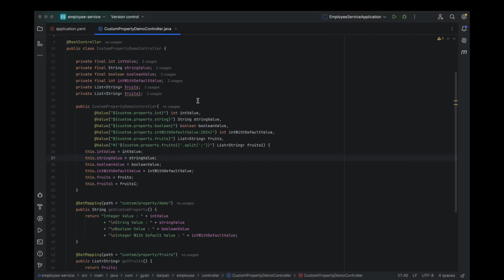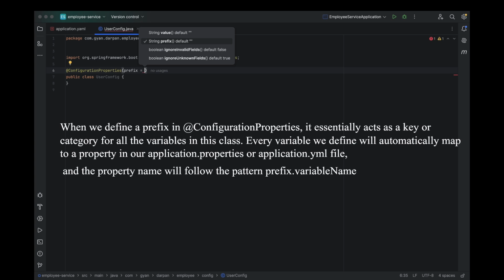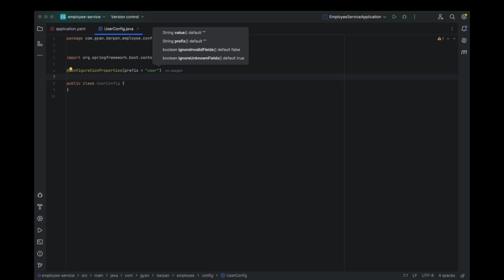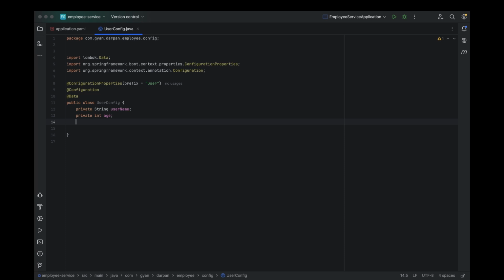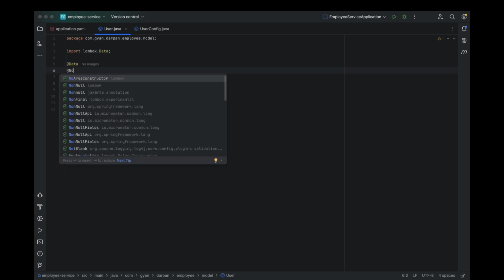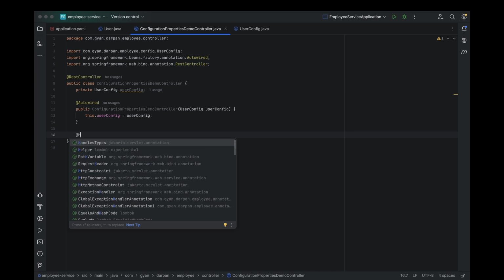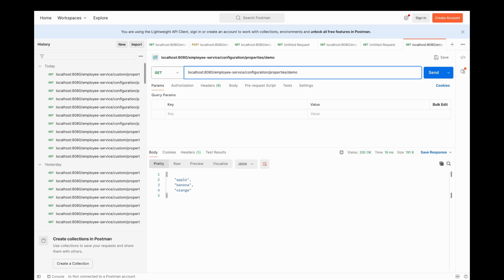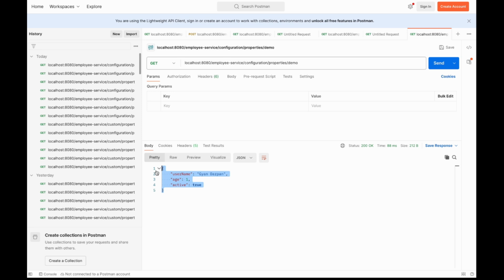in Spring Boot (Clean Configuration Management) – Part 67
This video is Part 67 of the Spring Boot tutorial series. In this video, we explain how to simplify configuration management in Spring Boot using the @ConfigurationProperties annotation.

You will learn how to bind external configuration properties to strongly typed Java classes, manage complex configurations cleanly, and follow best practices for scalable applications.

This video is ideal for:
- Spring Boot developers managing large configs
- Java developers working with structured properties

📌 Previous Video: Configure Spring Boot with application.yml – Part 66